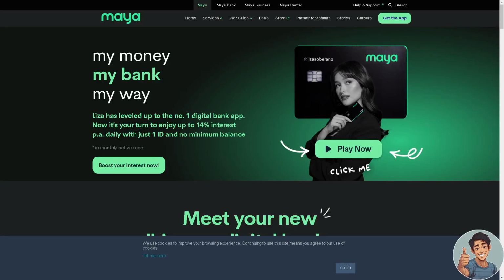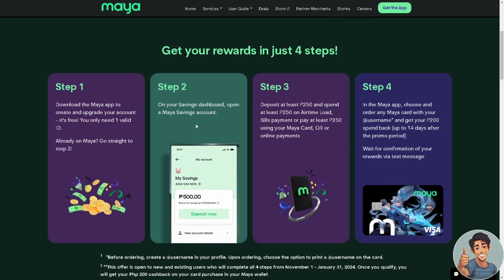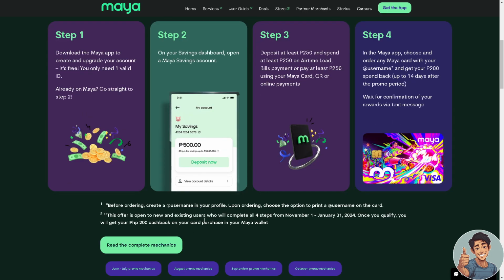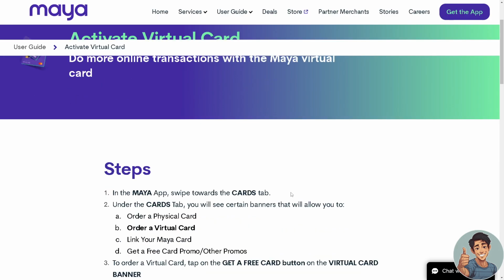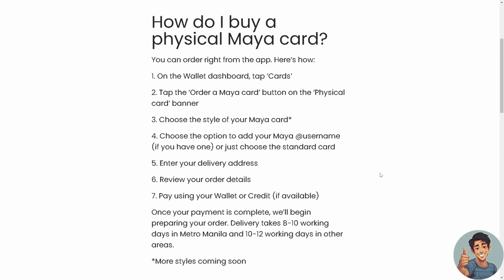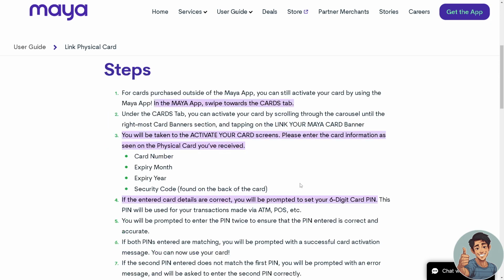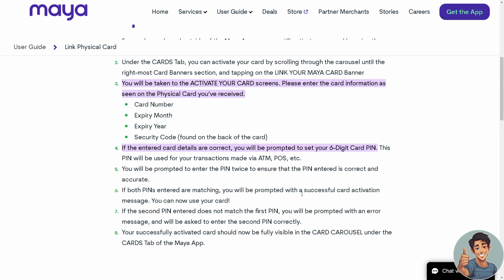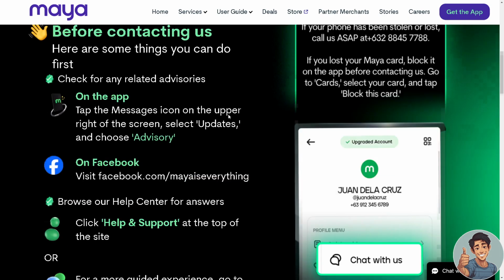How to Order and Activate Maya Card (Quick & Easy)